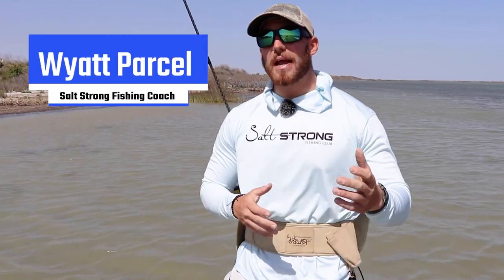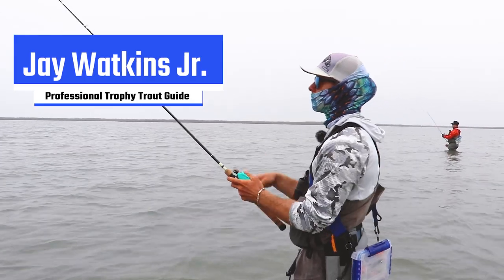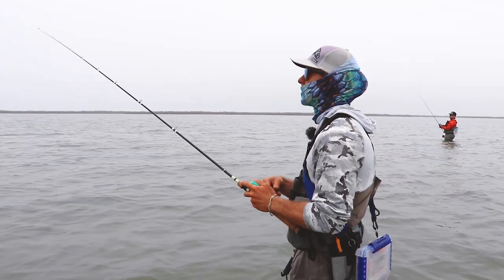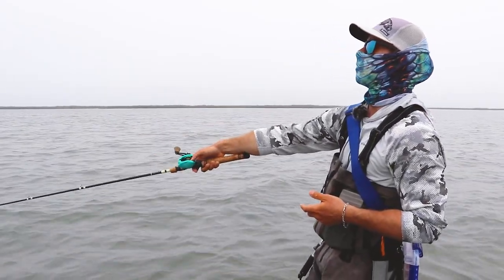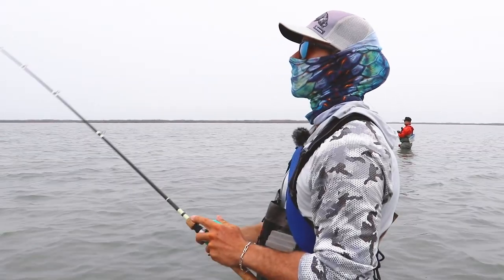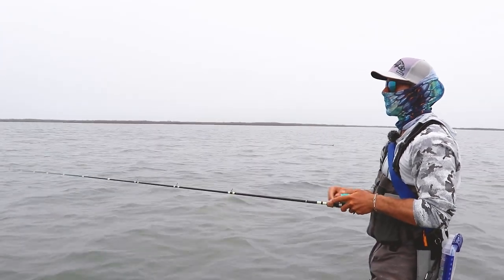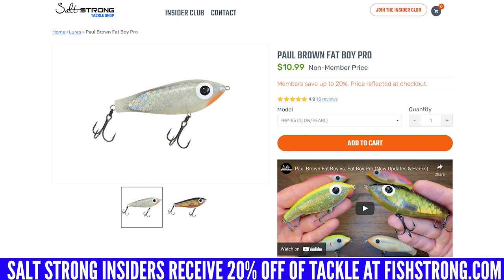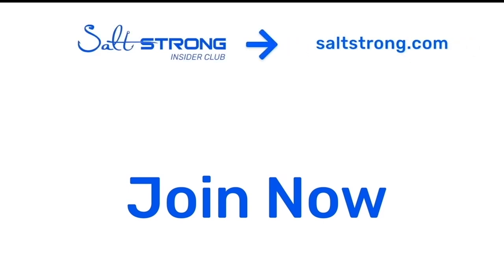Paul Brown Soft-Dine XL vs. Fat Boy Pro (Corky)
In this Paul Brown Corky Comparison, Jay Watkins Jr. is back to share when and where he prefers to use these top fishing lures.

Should you go for the Paul Brown Soft-Dine XL or the Fat Boy Pro?

Jay Watkins Jr. is a Texas Guide that specializes in using artificial lures and competes in some of the biggest trout fishing tournaments in Texas.

The Paul Brown Fat Boy Pro or Corky, as it is commonly known in Texas, is a popular lure used to target trophy trout.

Recently, we have also found success using the Paul Brown Soft-Dine XL.

So, we asked Jay Watkins Jr. when he prefers to use each different lure and in what types of scenarios.

Let me know if you have any questions in our Fishing Tips Blog

Do you have any questions about either of these Paul Brown lures?

Stop paying full price for your tackle and get on the water fishing tips every week.